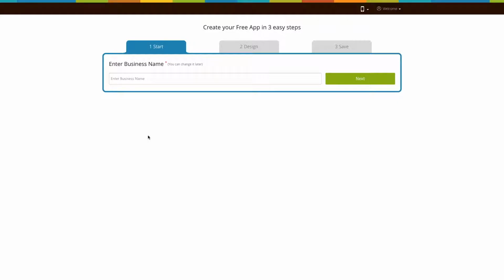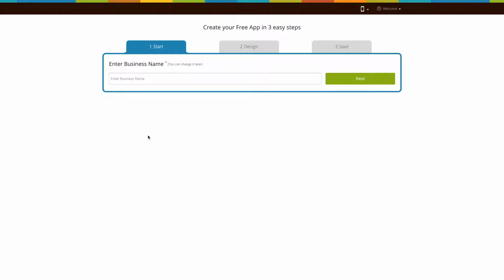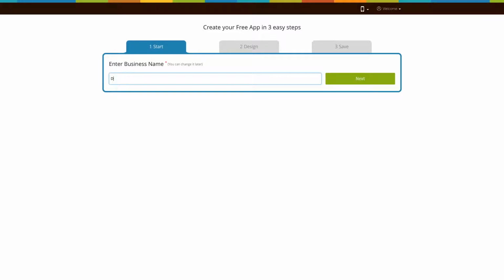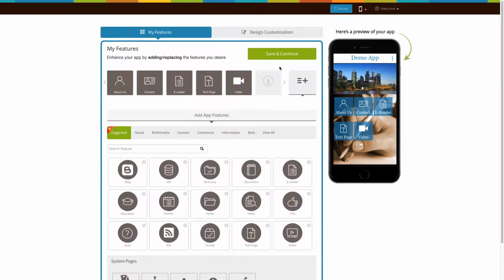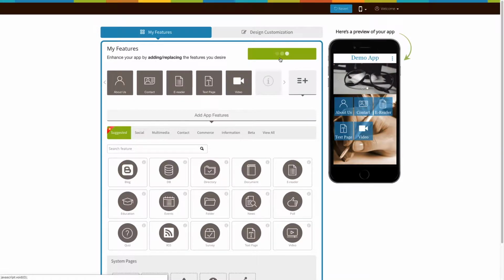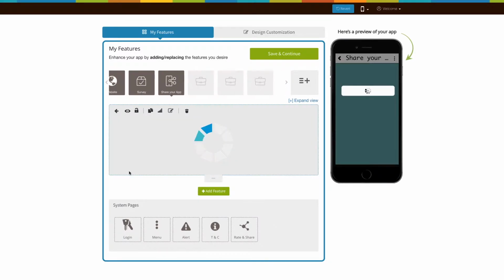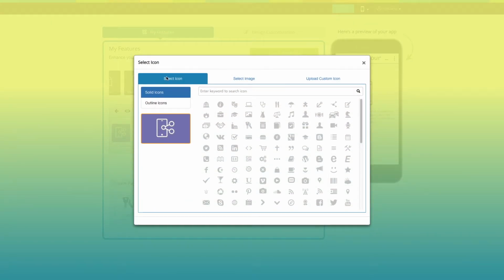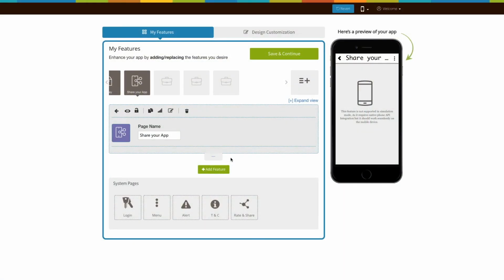How to add Share Your App page into your app?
In this video tutorial, we will explain how to add Share Your App page into your app.